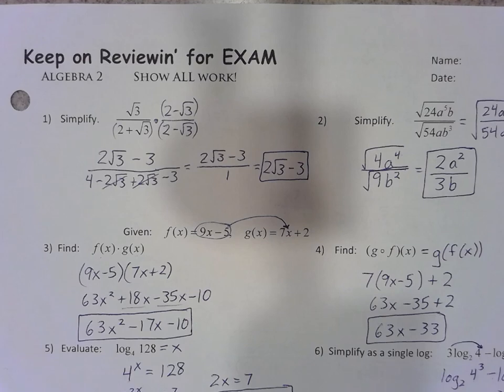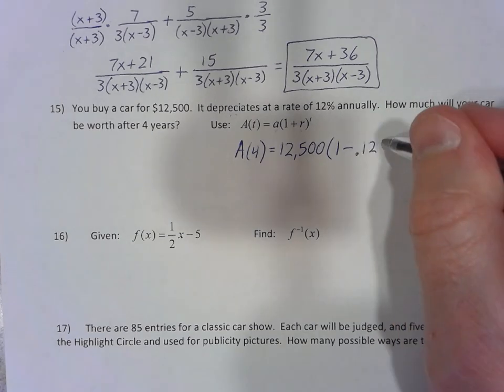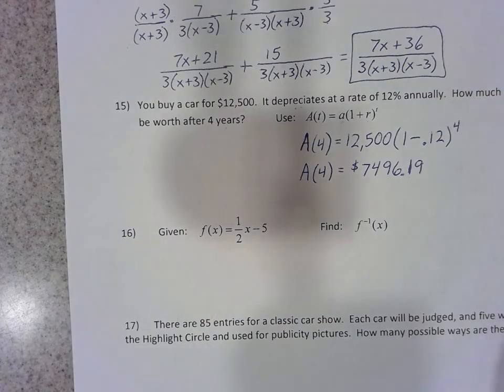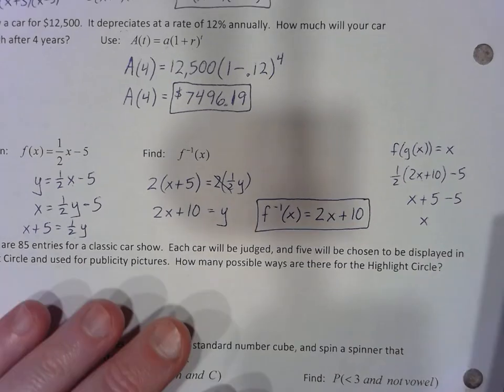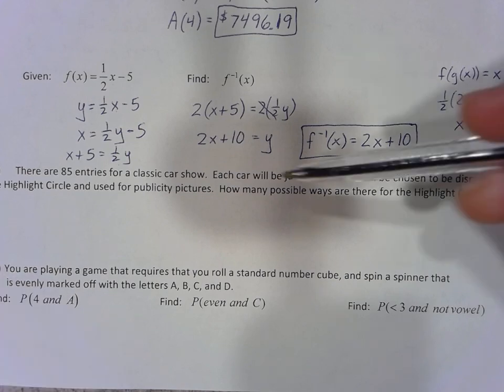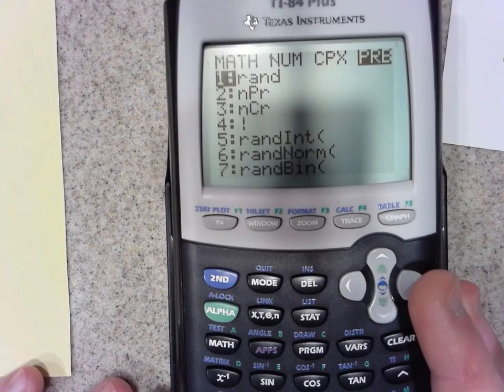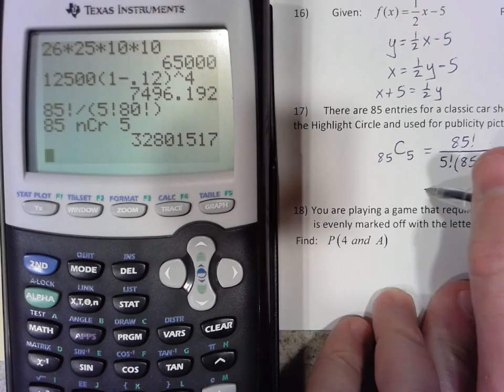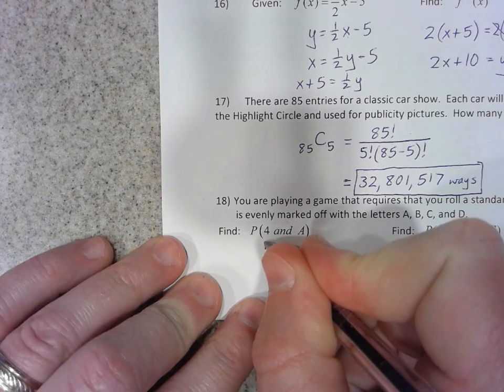Keep on Reviewin' for EXAM #15-18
Algebra 2 Semester 2 Exam Review